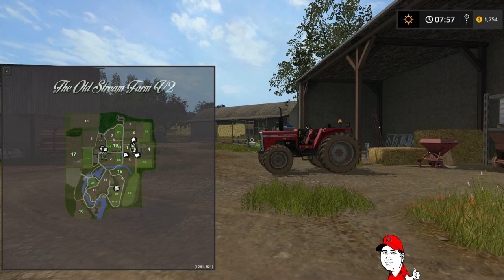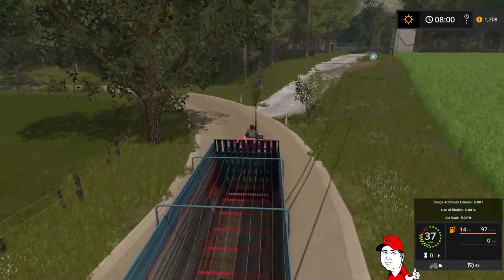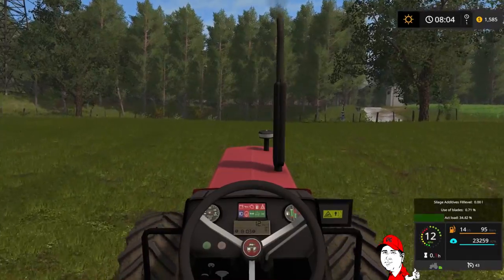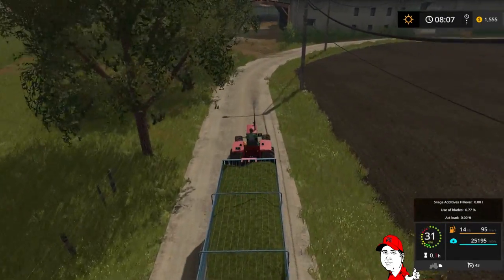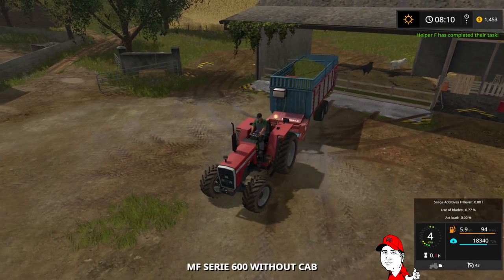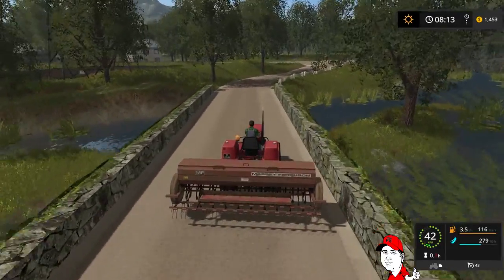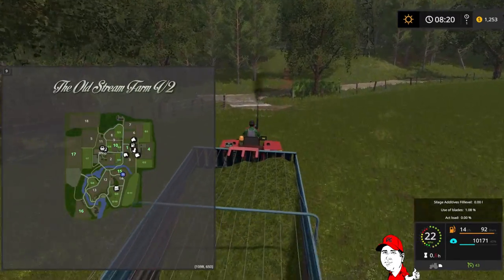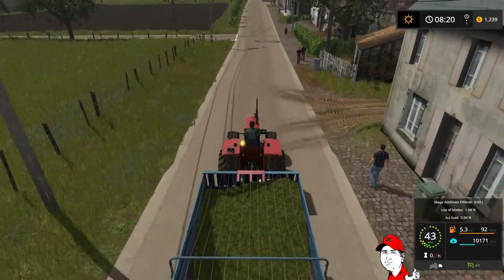Fs2017 - The Old Stream Farm - Vintage Farming - Episode #2 - Seeding and Collecting Our Grass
I have finally got Snapchat so feel free to add me and show me your PC setups and keep up to date with what I am doing right now - BrittosGaming

Facebook page will soon follow :)

System Components:

CPU: Intel® Core™ i7 5930K
CPU Cooler: Corsair Hydro Series H100i CPU Cooler
Motherboard: MSI X99S Gaming 7 Motherboard
Graphics: 2x MSI GeForce GTX 980 Gaming 4GB in SLI
Memory: G.Skill Ripjaws 4 F4-2400C15Q-16GRR 16GB (4x4GB) DDR4
Solid State Drive: Samsung 850 Pro Series 256GB SSD
Hard Drive: Seagate Barracuda 2TB ST2000DM001
Case: Phanteks Enthoo Luxe Black
Power Supply: Seasonic X-1250 80Plus Gold 1250W
Cable Kit: PCCG Sleeved Cable Extension Kit Black
Additional Cable: PCCG Sleeved 45cm PCI-E 6+2pin Cable Red
Additional Lighting: Phanteks Multi Coloured LED Strip 1m
Fans: Corsair Air Series AF120 Quiet Edition Case Fan
Additional Fans: Corsair Air Series SP120 Quiet Edition PWM Twin Pack
Operating System: Microsoft Windows 8.1 64bit OEM